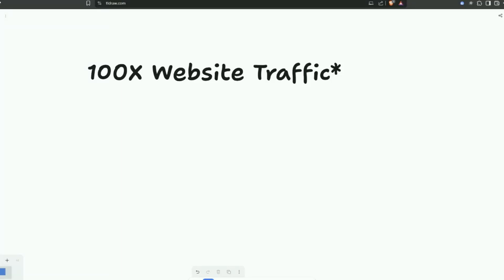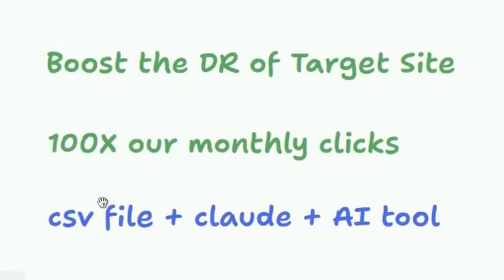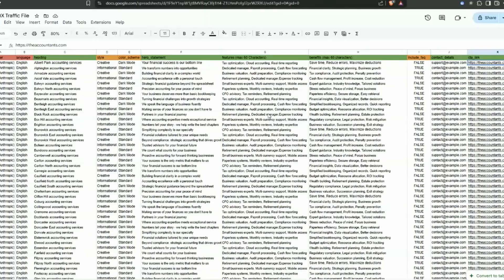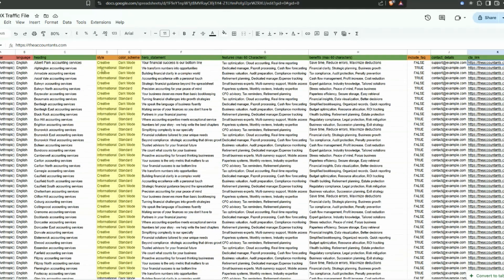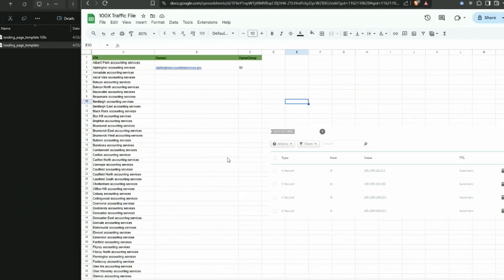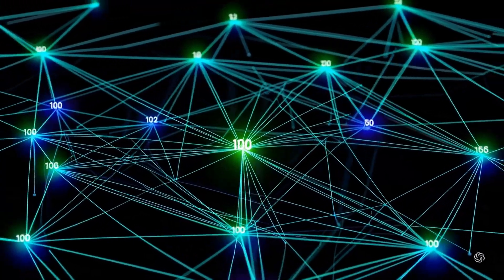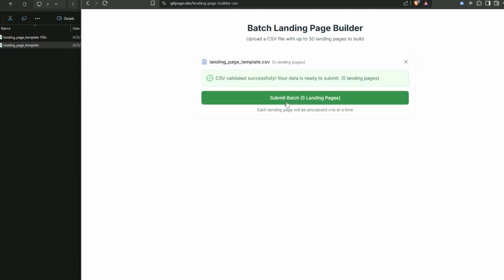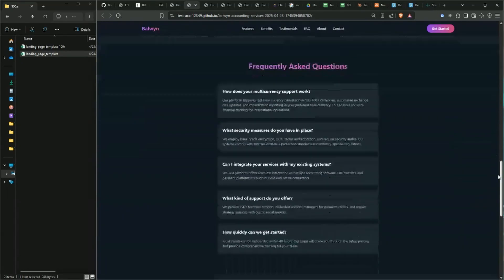How To Rank #1 On Google With A Private Website Network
Unlock the secret to dominating Google's first page with our this strategy, previously only available to businesses! Now anyone can do this, super cheap, and super fast.

In this video, I'll reveal the hidden power of website networks and how to leverage them to reach the top spot on Google. Learn how to create a network of authority websites that will catapult your website to the top of search engine rankings, increasing your visibility, traffic, and conversions.

Discover the step-by-step process to build and optimize your website network, and get ready to outrank your competition and claim the number one spot on Google!